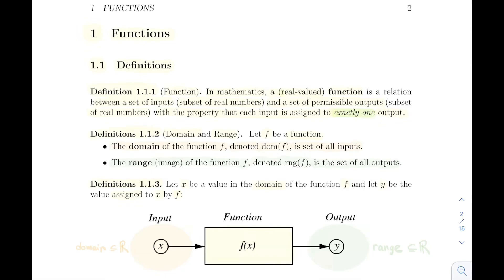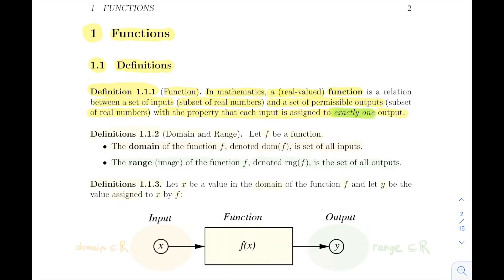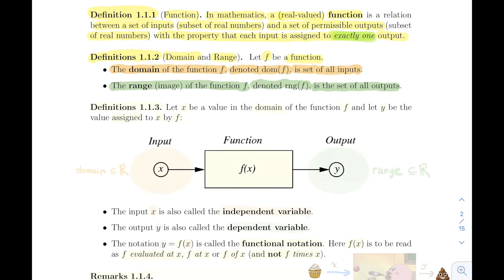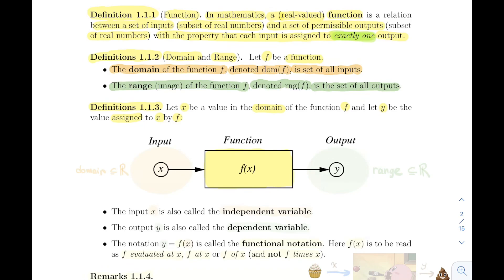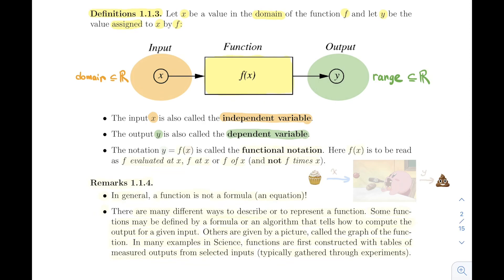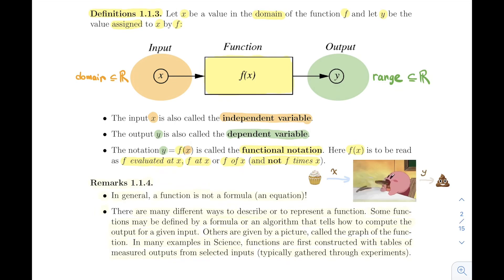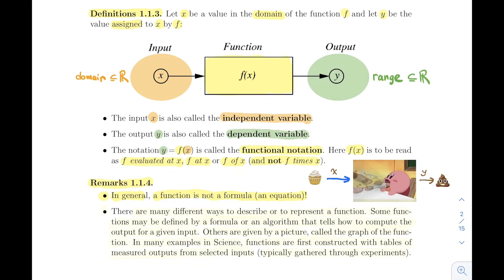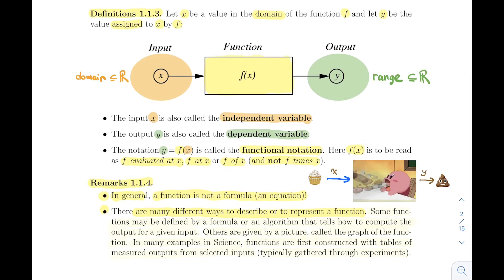ADM1305 - Section 1.1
Definitions

Old title : Calculus I : Section 1.1